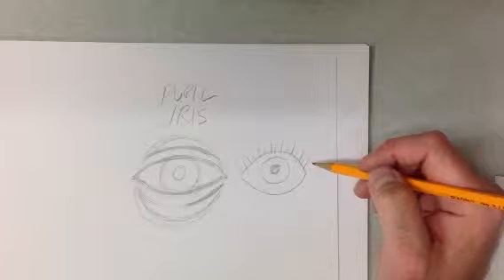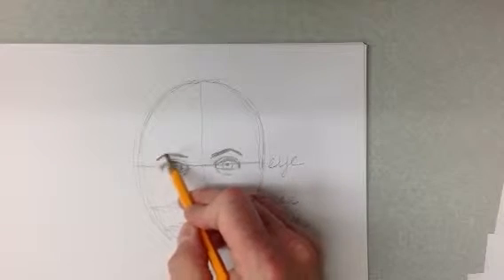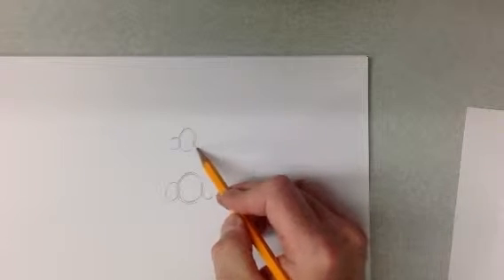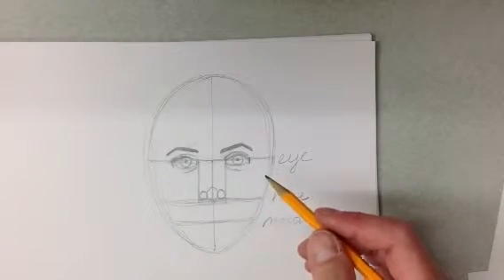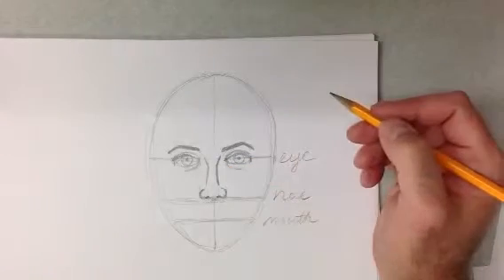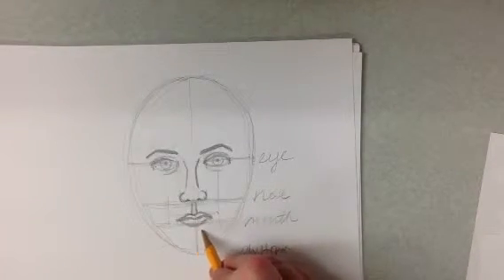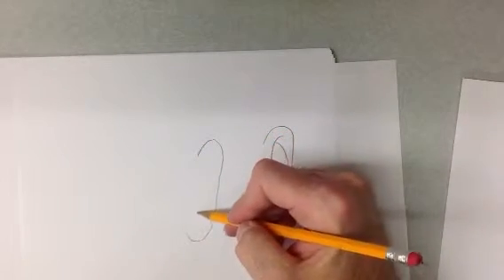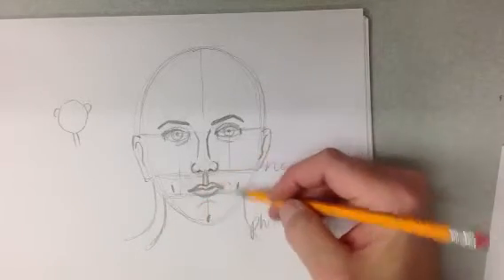Drawing faces 2